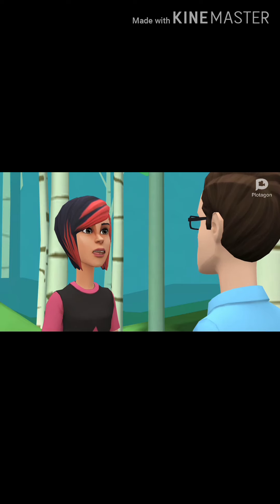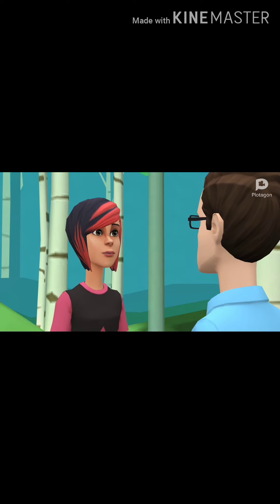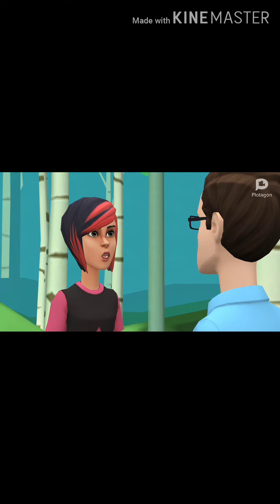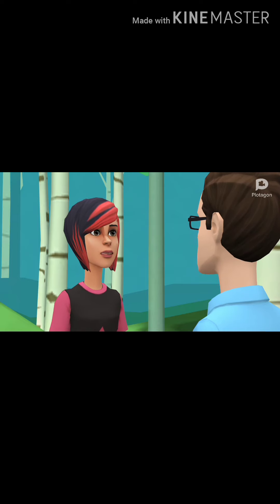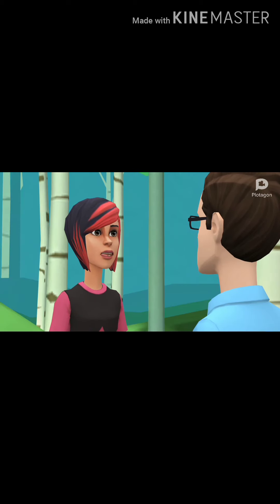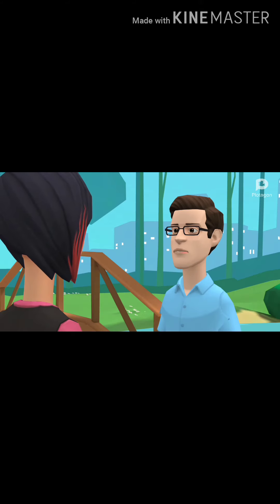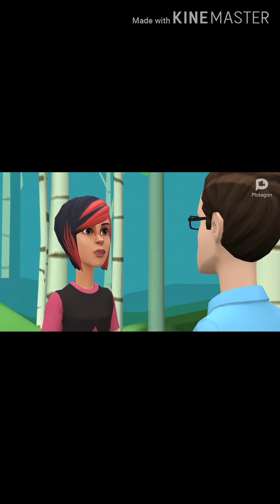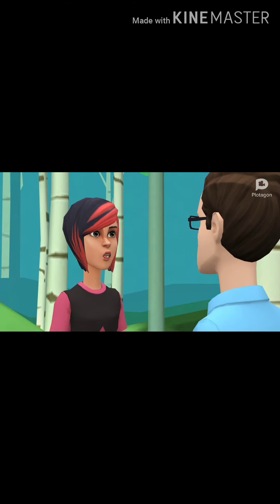OET listening( covid exposure), Akshara Global Academy,Trivandrum